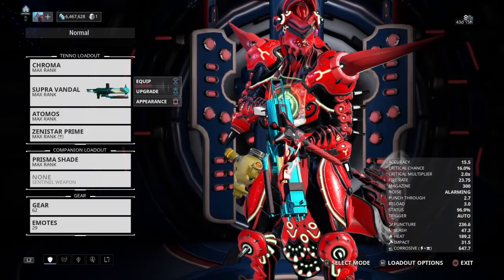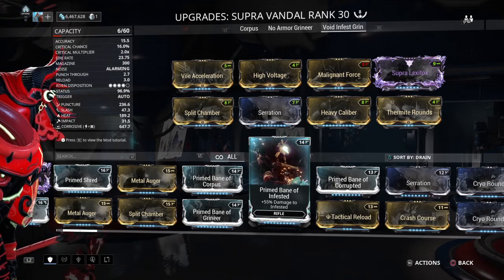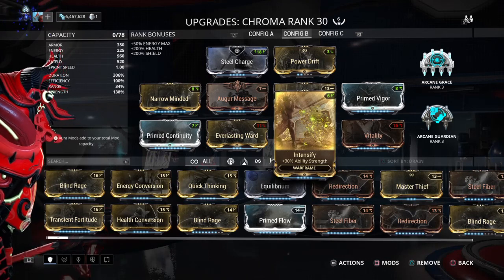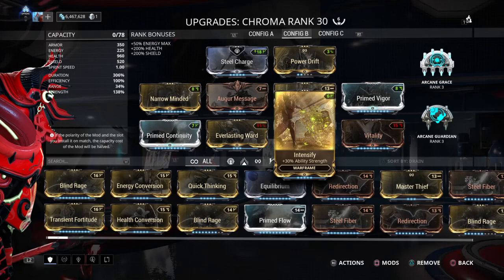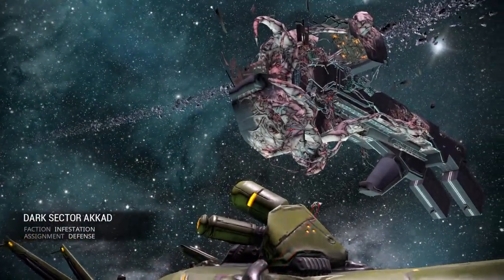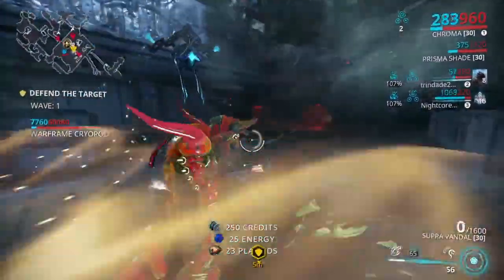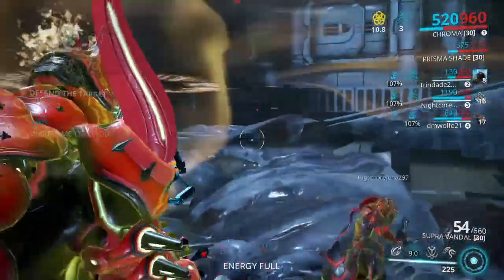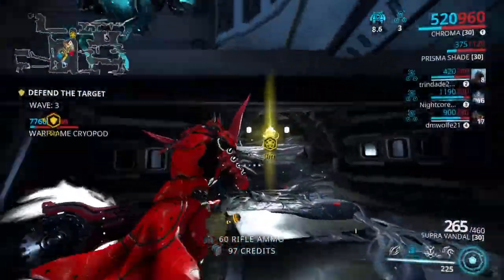Warframe Supra Vandal 4-5 Forma Pro Build